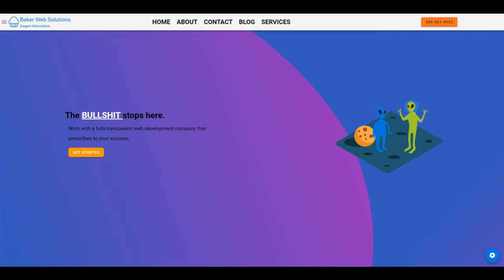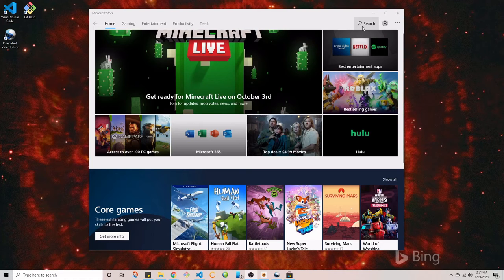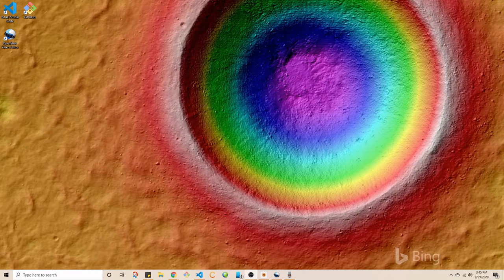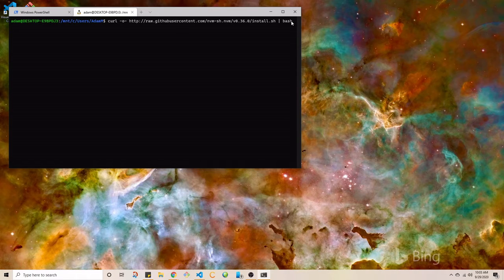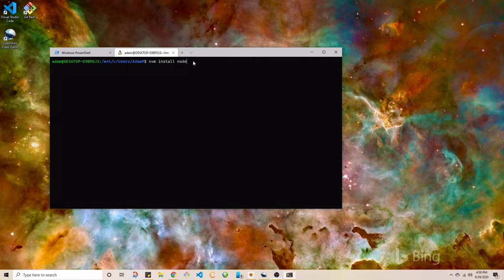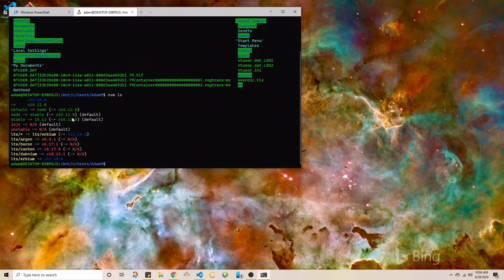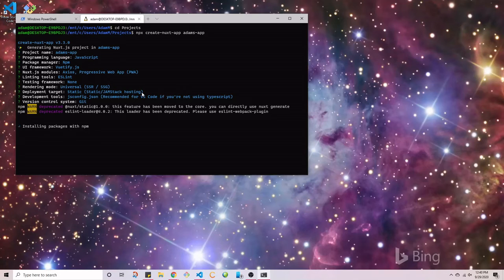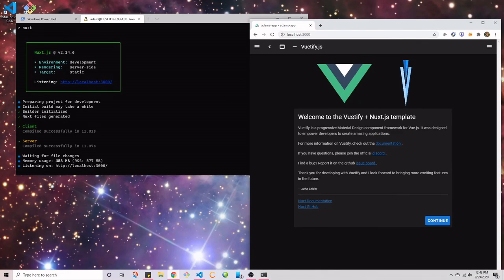How to set up windows to develop your first website with Nuxt.js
The sound was a little quiet, expect subtitles soon.
We are going to be doing a start-up series for new coders, as well as to show you how we code.

The steps I went through:
0:00 Enable Developer mode on windows

0:21 Enable Linux feature in windows

-Restart

0:55 Download ubuntu bash from the windows marketplace

-Open open bash and follow the steps to create a login

-Restart

-Download windows terminal windows marketplace

-Open windows terminal

-Ensure you have chocolatey installed (vid coming soon)!!! An easy way to do this is, install git, set it up with all the default options except for when it asks you to add chocolatey, check that off, and finish the git downloader steps to download git and chocolatey. Here's a link to download git

-Open the Linux tab

1:47 run these commands
-make sure you have chocolatey installed if you installed git this way you don't need 'git' on the next line.
   sudo apt-get install curl wget git build-essential libssl-dev

-Exit terminal

-Use node version manager to install node, you can either run
   nvm install node  or  nvm install --lts

-You'll then have to change the directory to where you want your app be, for me “cd Projects”

4:10 Create your app with Nuxt.js
  -create-nuxt-app adams-app
  -Javascript
  -NPM
  -Vuetify
  -Axios and PWA
  -Eslint
  -None
  -SSR/ SSG
  -Static
  -jsconfig.json
  -git

5:38 Run app your new app
  -cd into the new folder, cd adams-app
   npm run dev
  -Open up your web browser and type “localhost:3000”